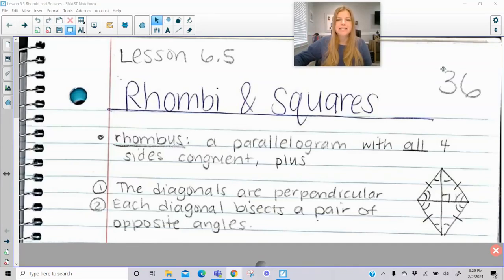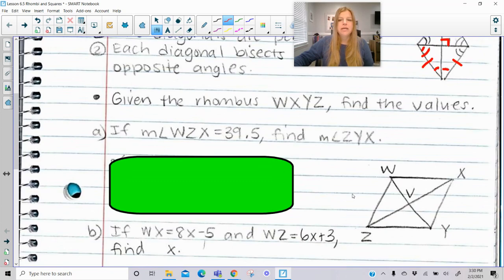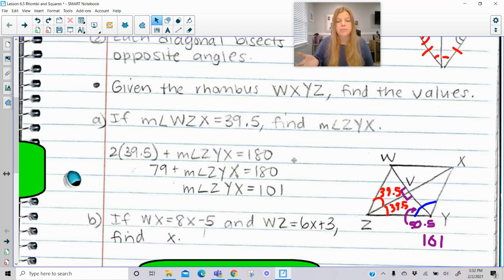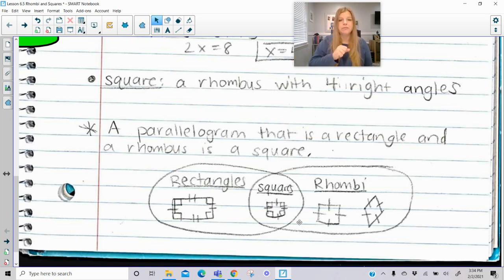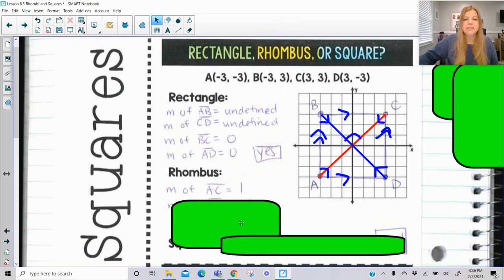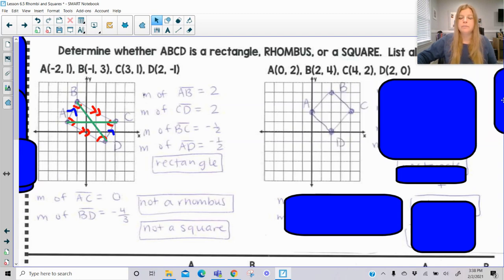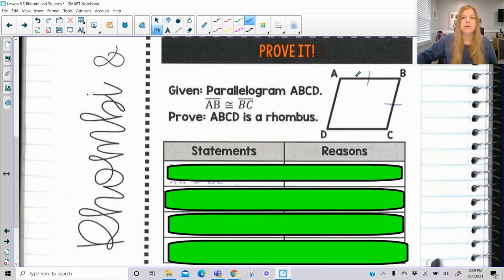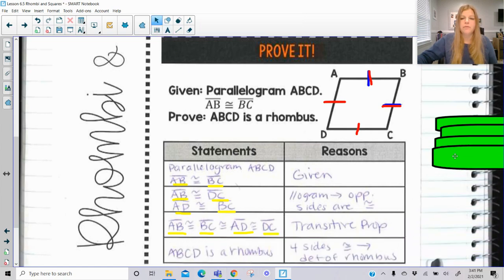Geometry - Rhombi & Squares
Join me as I explain how to prove whether a quadrilateral is a rhombus or a square.  I show coordinate proofs and two-column proofs.

Teachers: Want the resource shown in this video?

Quizlet: @yakubovmath
Teachers Pay Teachers: @iteachalgebra